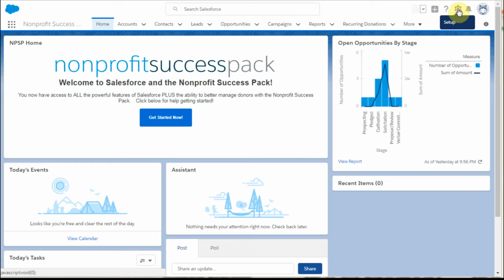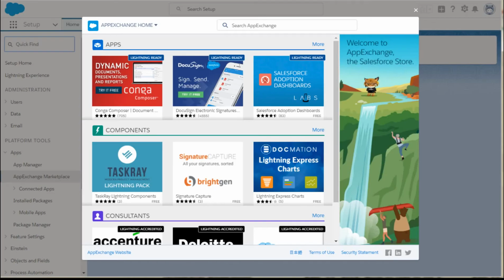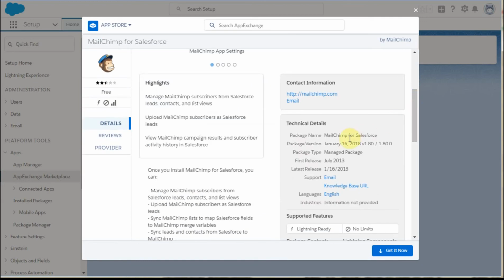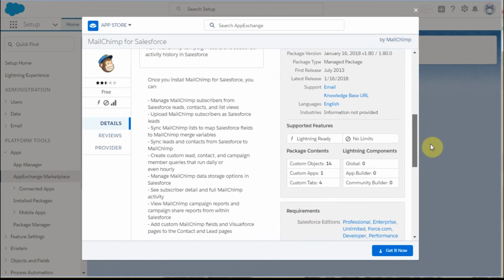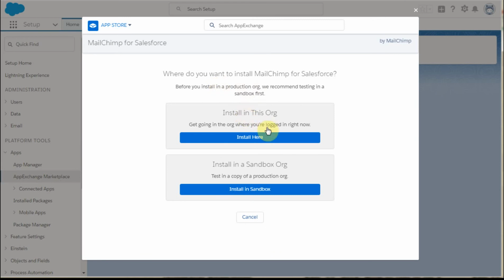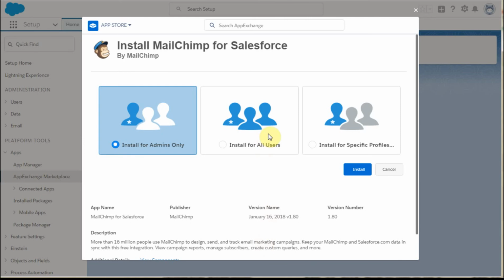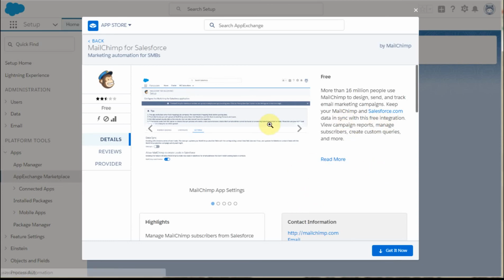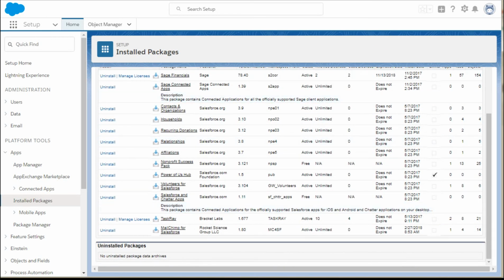1. Using Salesforce AppExchange to Install MailChimp for Salesforce (by MailChimp)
This is a walk through of the Salesforce Lightning steps for using the Salesforce AppExchange Marketplace to select and install the MailChimp for Salesforce App (v1.80) that is supported by MailChimp.  Note that MailChimp does not encourage you to implement this App in a Sandbox. The next video will show how to authenticate and configure the MailChimp for Salesforce app within Salesforce.

1. Using Salesforce AppExchange to Install MailChimp for Salesforce (by MailChimp)
2. MailChimp for Salesforce (by MailChimp) Authenticating using Lightning
3. MailChimp for Salesforce App: Field Mapping for Integration
4. MailChimp for Salesforce App: Access using Lightning Permission Sets
5. MailChimp for Salesforce App: Modifying Page Layouts in Lightning
6. MailChimp for Salesforce App: Sync Settings in Lightning